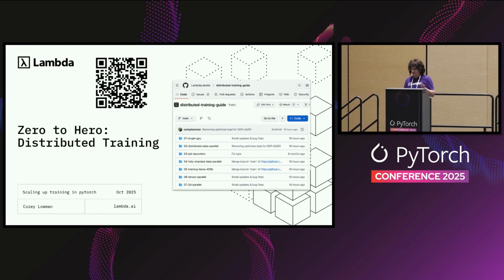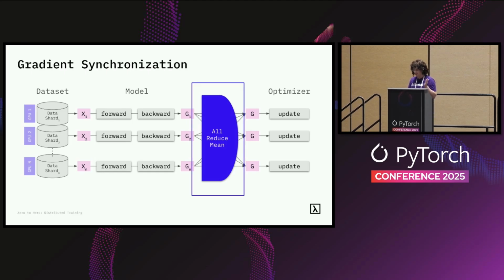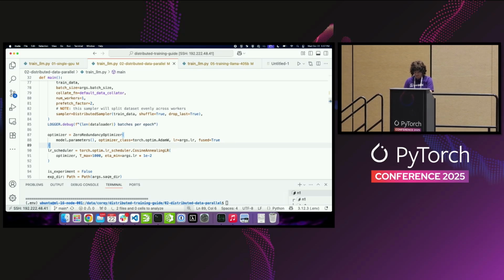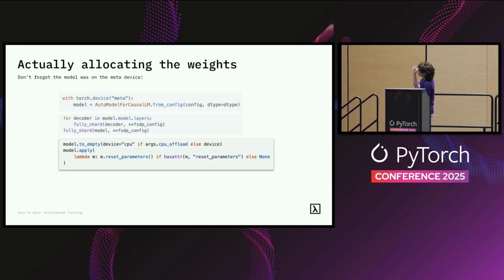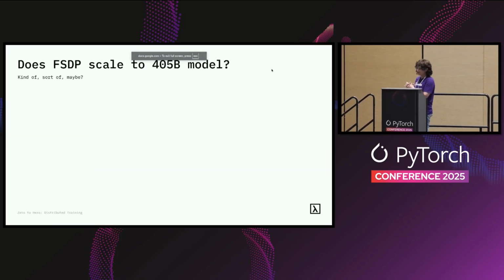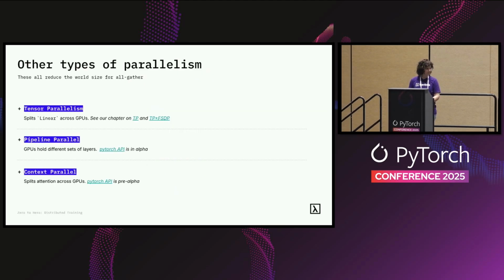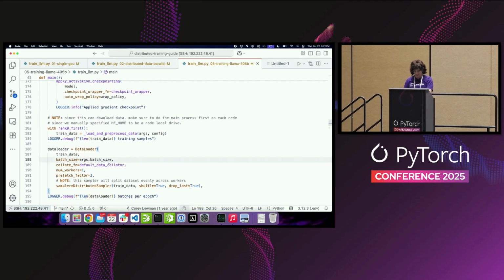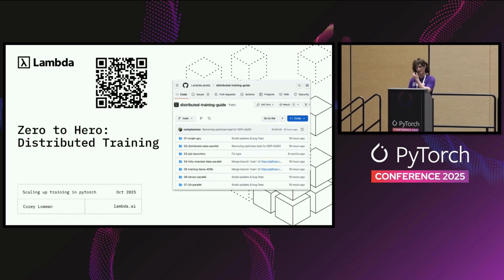Sponsored Session: Distributed Training in PyTorch: Zero to Hero - Corey Lowman, Lambda Labs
In this talk, we share best practices for harnessing the power of distributed training with PyTorch to accelerate model development and fully utilize GPU clusters.

The session represents lessons learned from across a diverse range of distributed training runs and ultimately shows how to train a 405B sized model using pure PyTorch.Highlighted best practices include:
- Scaling your training code from single GPU to multi node
- Diagnostic techniques for quickly identifying cluster issues and freezes during training
- Sharding large models with PyTorch FSDP